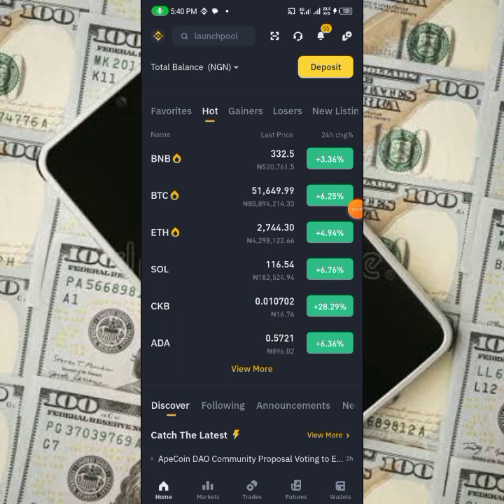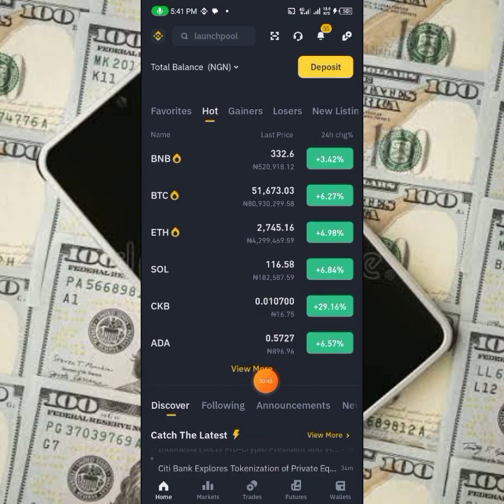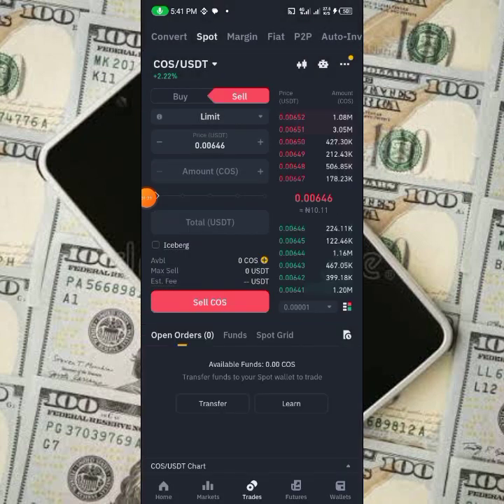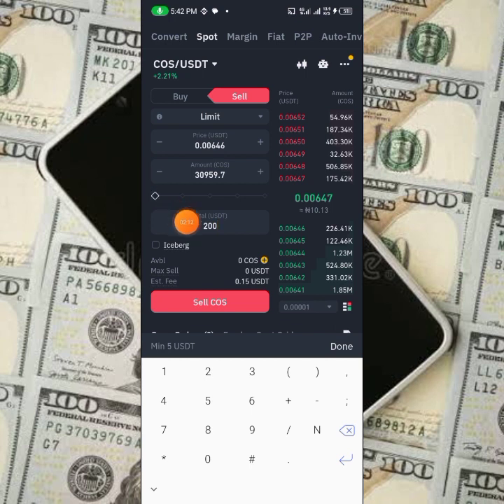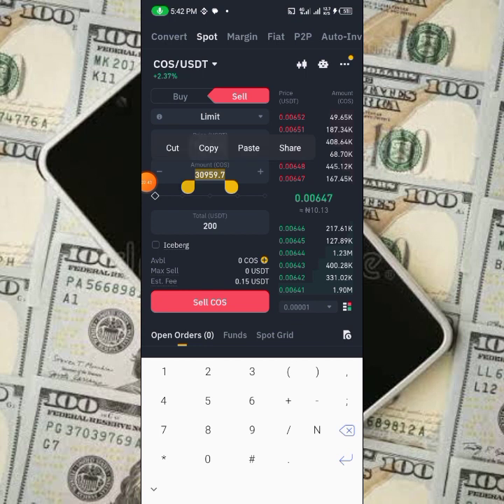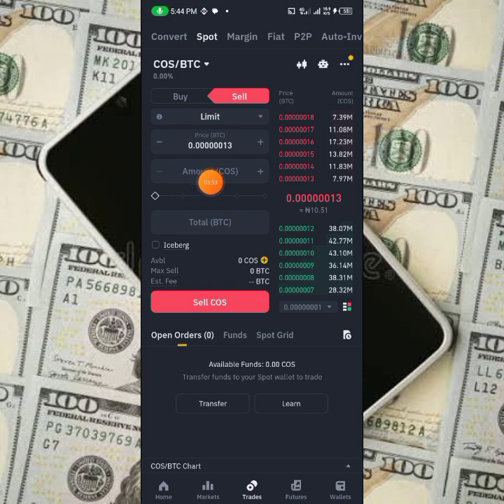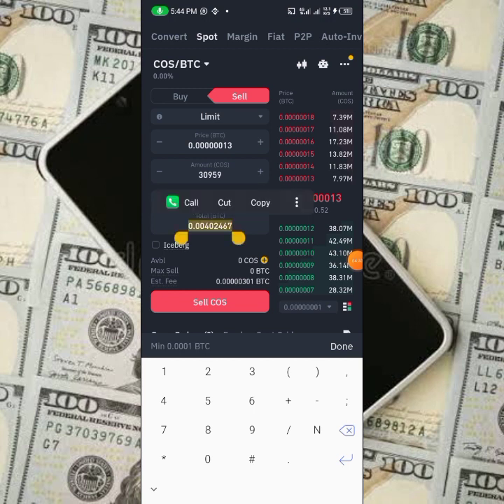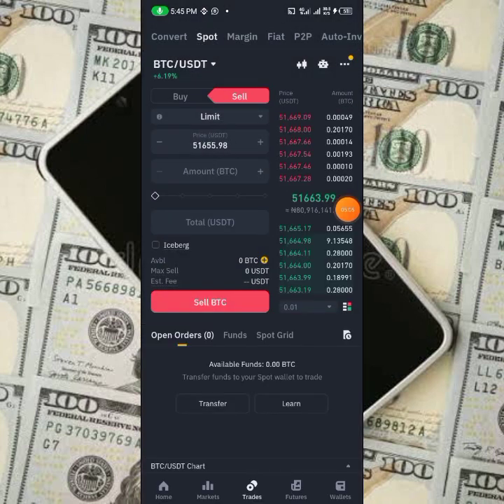HOW TO MAKE 200K - 500K WITH BINANCE TRIANGULAR ARBITRAGE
Make 200k - 500k using only binance with this lastest cardless arbitrage strategy.

Claiming and withdrawal the airdrops is absolutely free.. No investment requires.

Most links here are affiliated program links which enables me earns some commissions by a click of it... Meanwhile, if you gain any value from our contents please always do to smash the like👍 button, subscribe and most importantly, turn ON your notification bell.